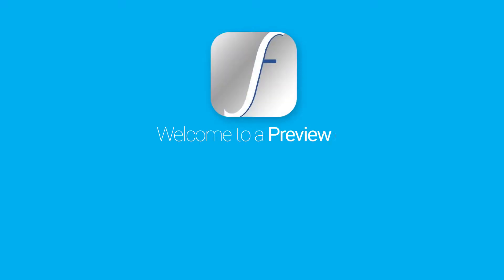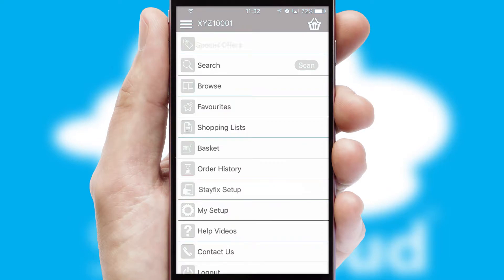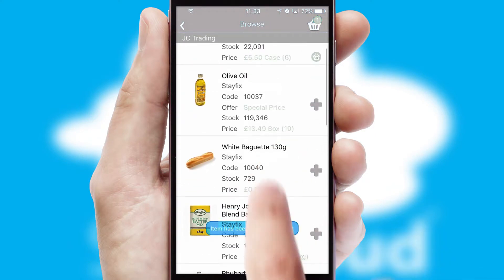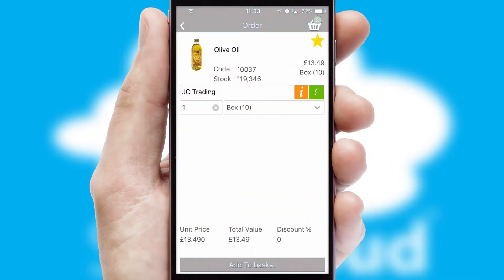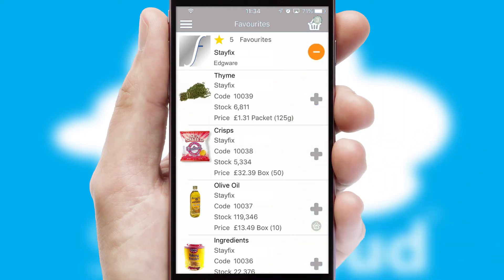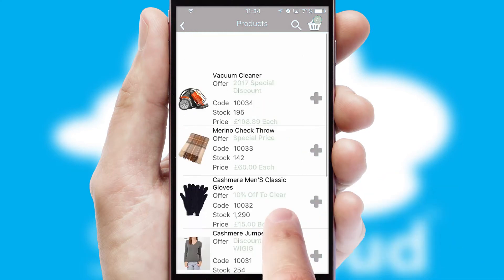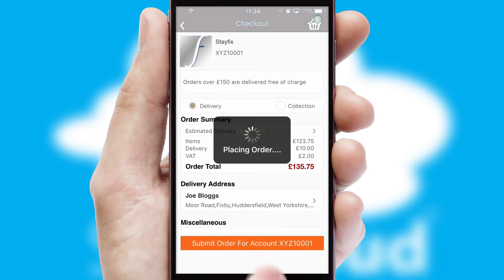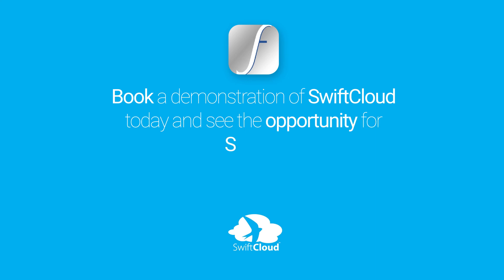Stayfix - Mobile App Preview - STA785W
This is a preview of what a mobile ordering app designed for Stayfix and powered by SwiftCloud could look like. This video has been prepared specifically for the team at Stayfix and not for general marketing purposes.